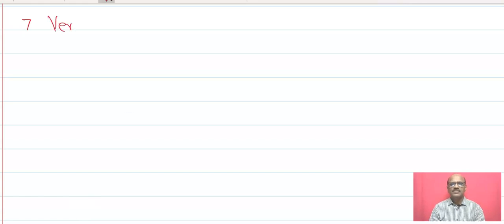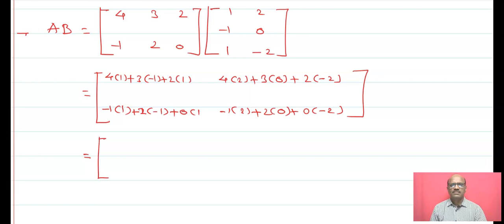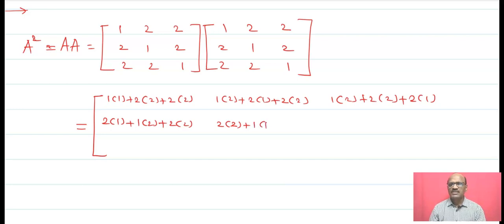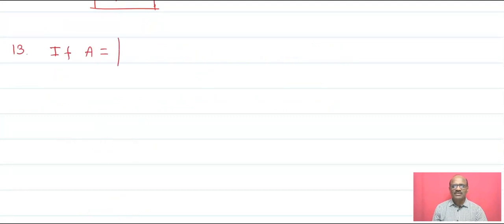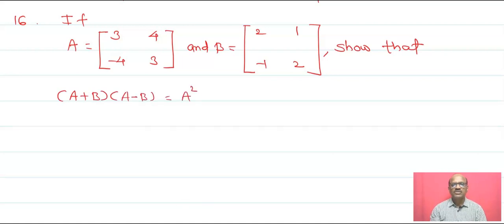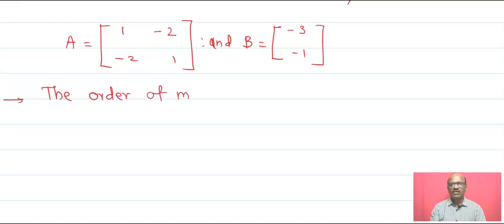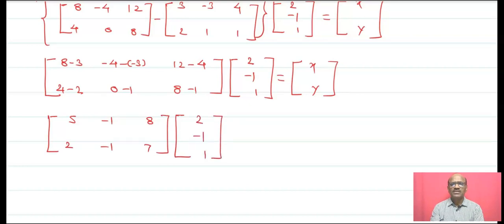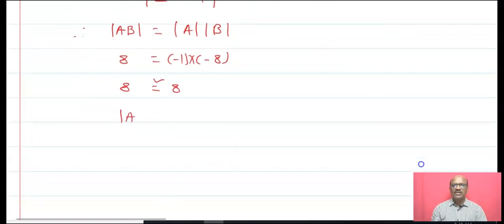New Syllabus|Determinants and Matrices|Exercise- 4.6(2)|Std-11th|Maths-1|Maharashtra State Board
Hello Students,
I am uploading the video about the fourth chapter Determinant and matrices Exercise 4.6 Q7.to Q.24